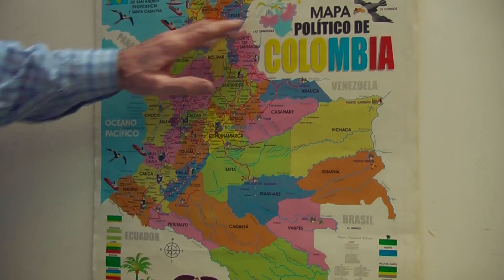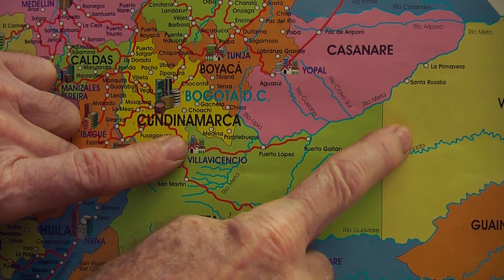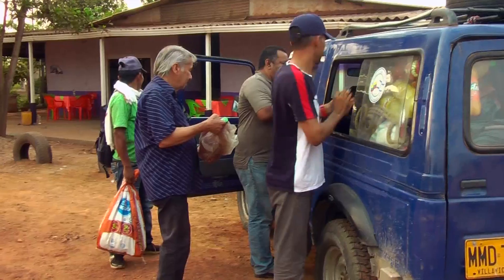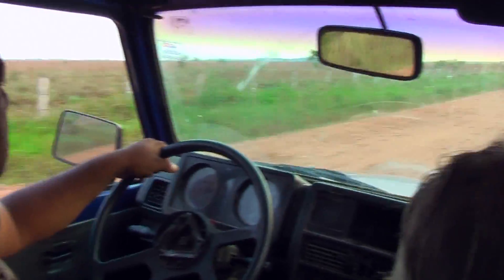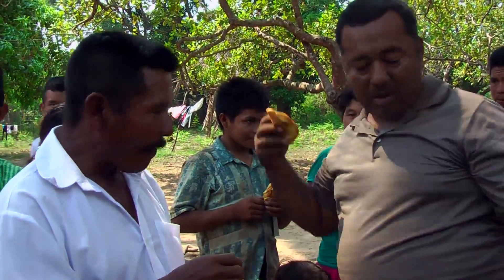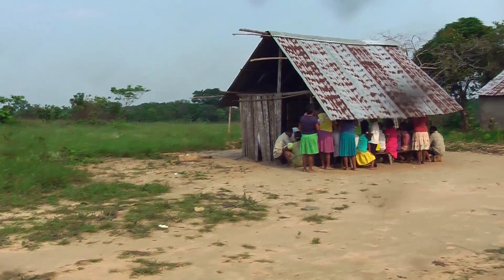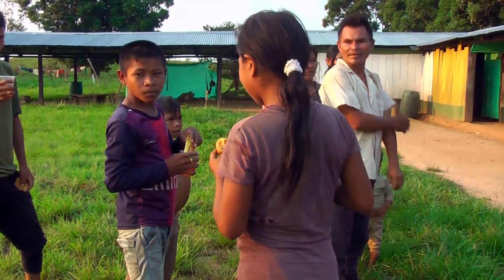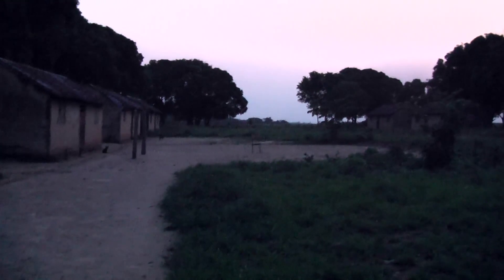Re-inventing The Wheel And Electricity - Piapoco GeneratorTest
Time to field test the  latest  DIY hand generator. I take a trip to  Vichada and take  one with me to test. (subtitles in English) (Subtitulos en Espanol.)